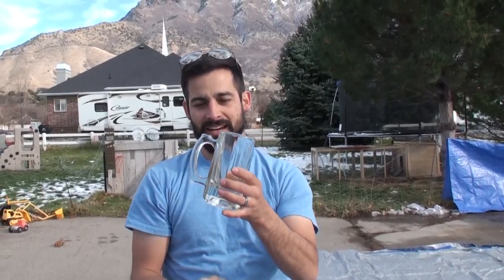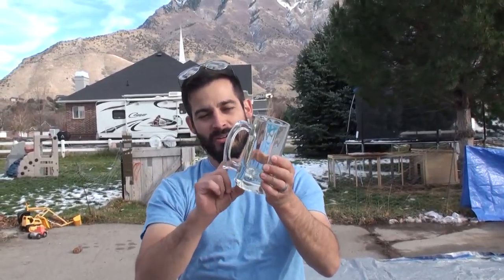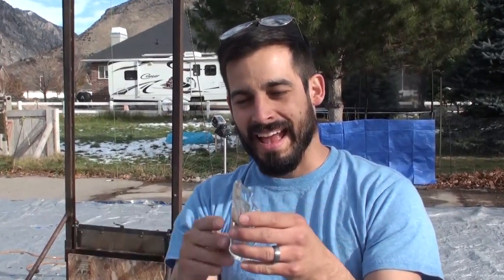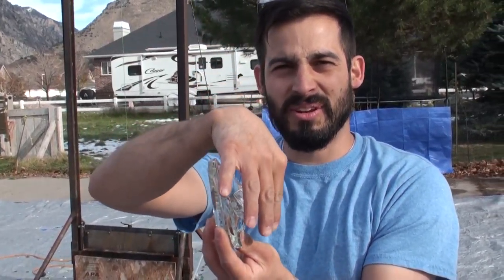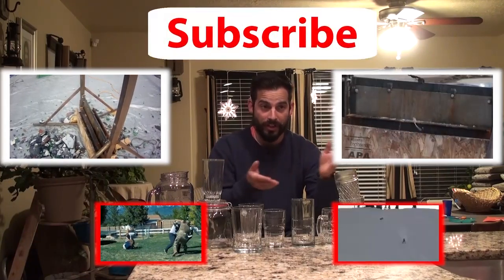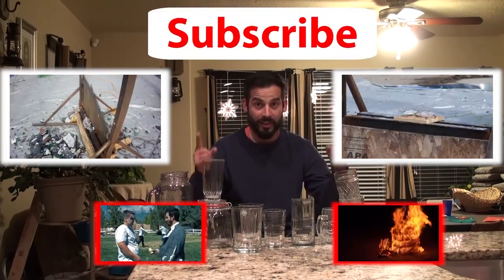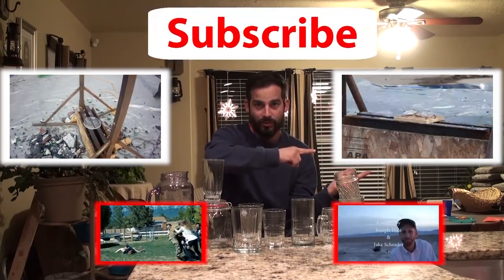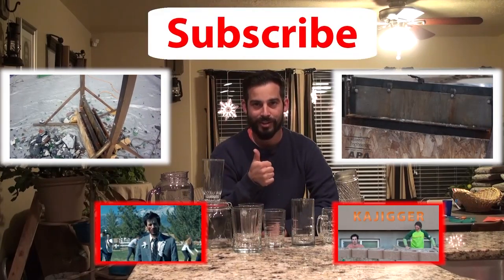Day 136 Beer Stein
Day one hundred thirty six. beer Stein's have really thick glass on the bottoms. They do this to make them more durable so that they can be smacked around on the bar while judgment impaired spirited folks sing along to bar song. But can it handle the abuse of a guillotine?

GUILLOTINES ARE VERY DANGEROUS! WE TAKE A LOT OF BEHIND THE SCENES PRECAUTIONS AND PROCEDURES! PLEASE DO NOT TRY THIS AT HOME!